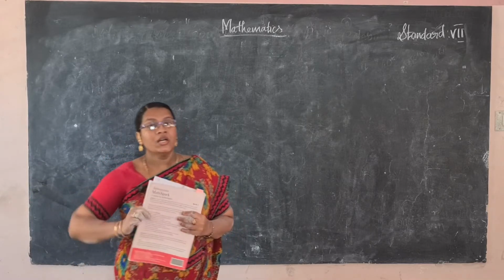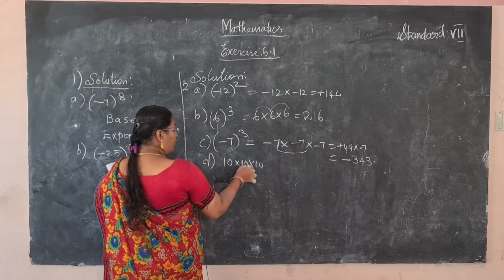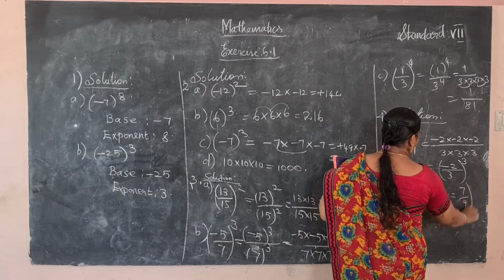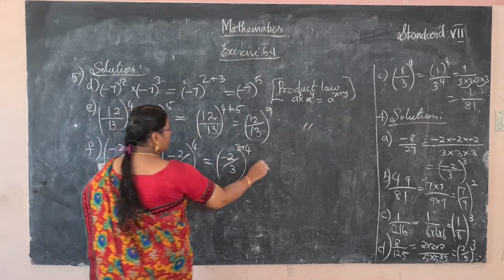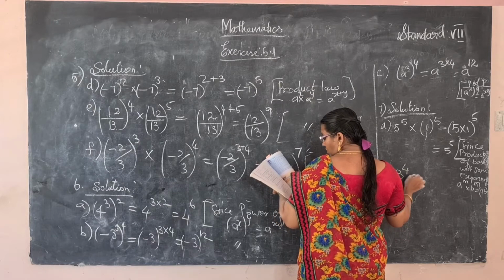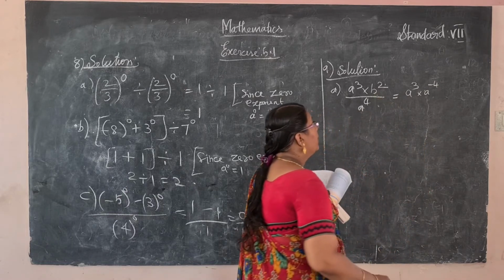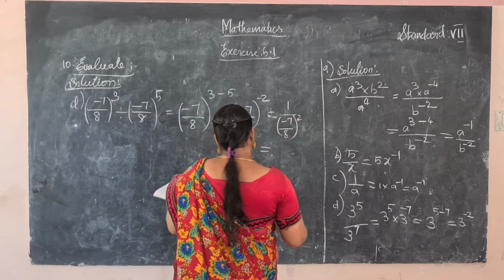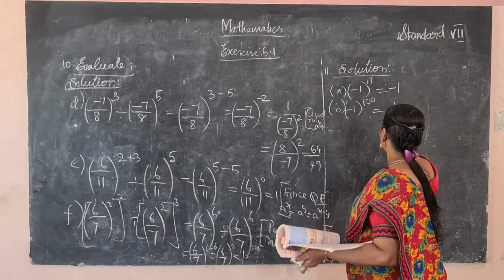VII– Mathematics - Day – 27 - Unit:5 - Exercise 5.1.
Curriculum: MATHSPARK

Syllabus: CBSE Syllabus

Class: VII STD

Subject: MATHEMATICS

Topic:  Unit:5 - Exercise 5.1.

Tirunelveli-627011